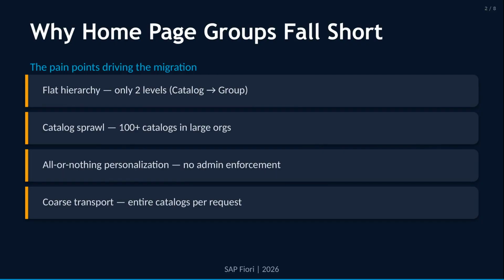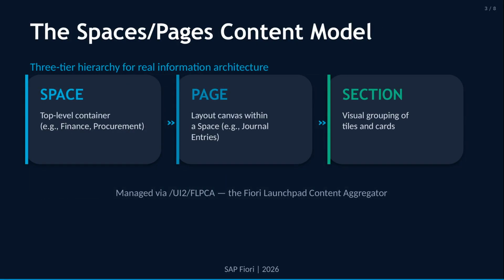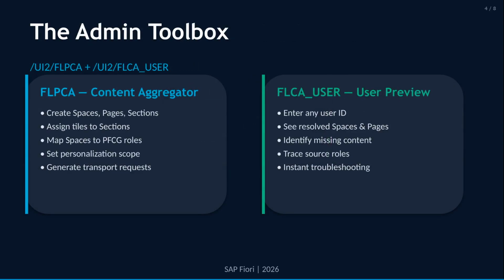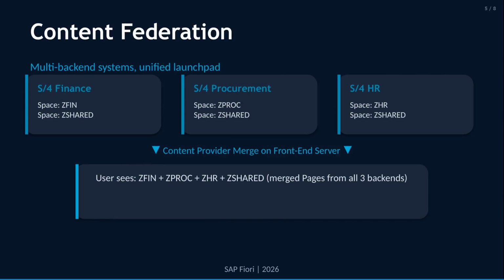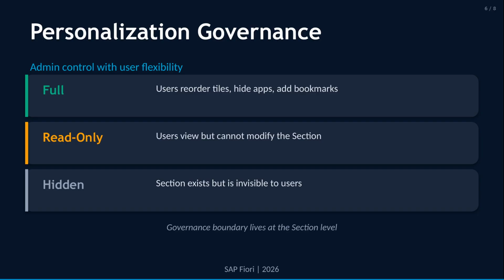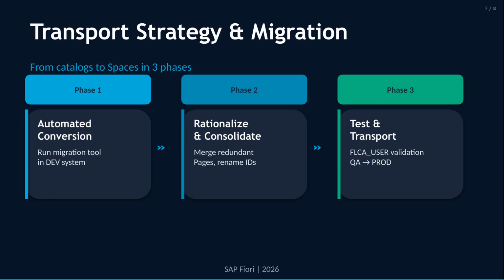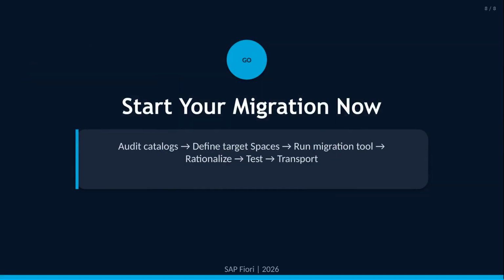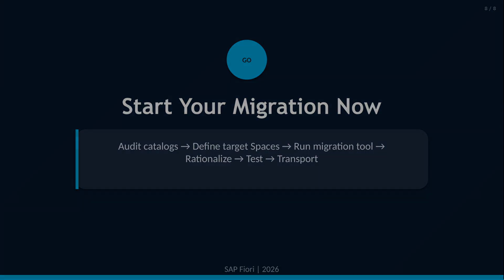03 spaces pages architecture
This video explains the transition from the old SAP Fiori homepage model to the new Spaces and Pages architecture. It details why the classic system, which relied on flat groups of tiles, became difficult to manage and govern in larger environments.

Key takeaways:

- Improved Governance: Admins now have better control over layouts, preventing the "wall of tiles" experience while still allowing users minor personalization options.
- Migration Strategy: The video provides a clear 8-step roadmap for organizations to audit, plan, and execute their move to the new model, emphasizing that the classic homepage group model is now officially deprecated.